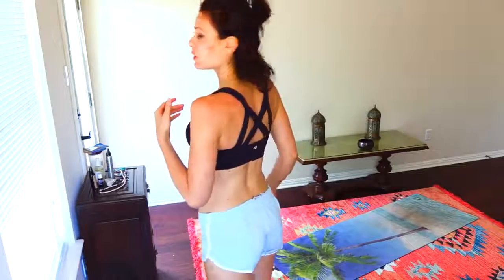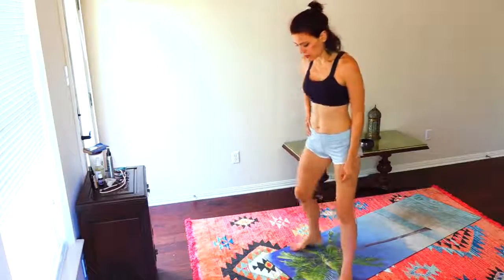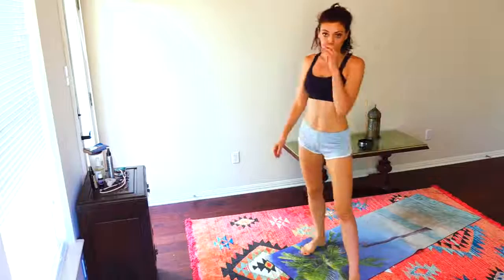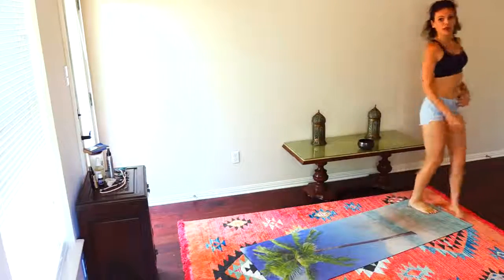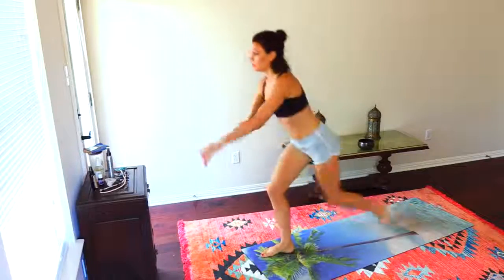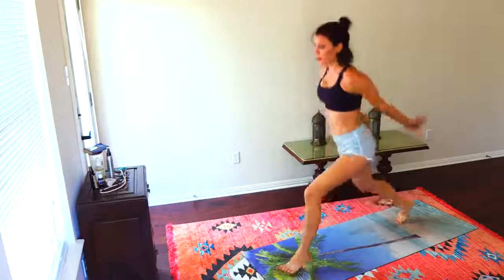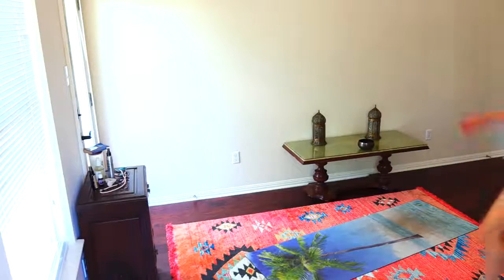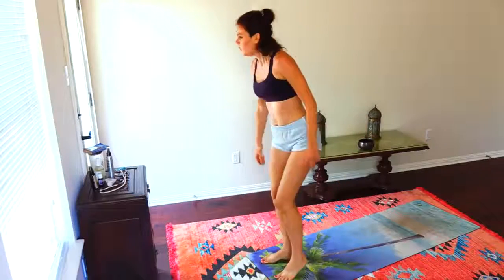Destroyer Workout HIIT INTENSE Glutes Legs Weight Loss Metabolism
If you want to start working out, useful staff on Amazon:

Biotech USA Super Fat Burner:

Post Workout Recovery for Muscle Recovery and Muscle Building Biotech USA:

Biotech USA Tribulus Maximus:

BURN-XT Thermogenic Fat Burner - Weight Loss Supplement:

VINTAGE BURN Fat Burner - The First Muscle-Preserving Fat Burner Thermogenic Weight Loss Supplement:

Biotech 1 g Arthro Guard Nutritional Suplement:

Biotech Labs ASAP Ultimate Skin and Body Care Gel:

ISOSTAR - Hydrate and Perform POWDER - ORANGE:

ISOSTAR - Gluten Free Sport Bars - ALMOND, RAISIN and CRANBERRY:

ISOSTAR - Powerplay POWDER - High Protein 90:

ISOSTAR - Energy Sport Bars - CHOCOLATE: